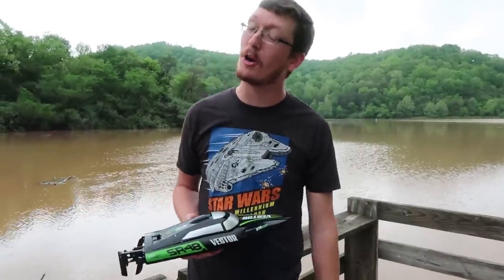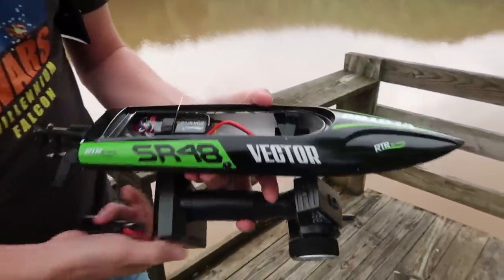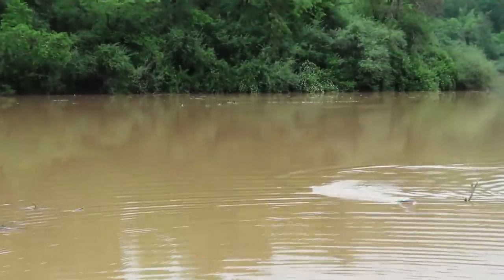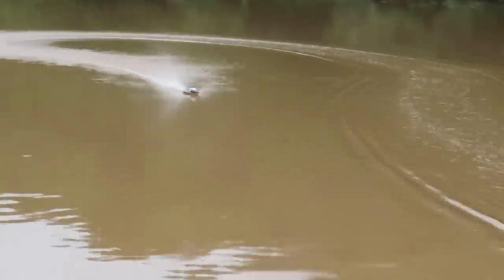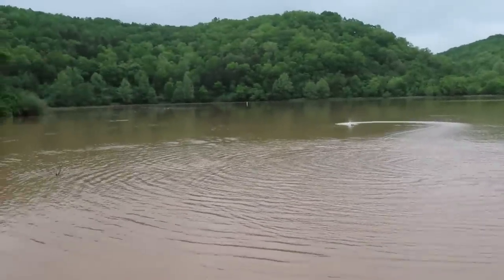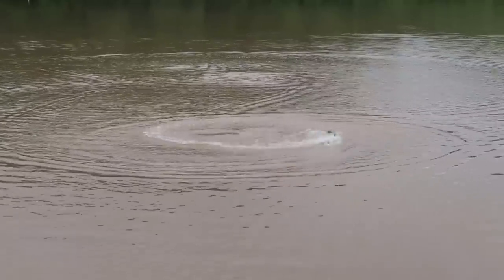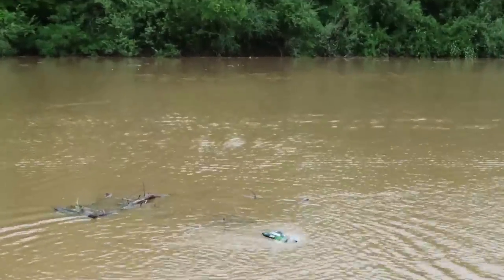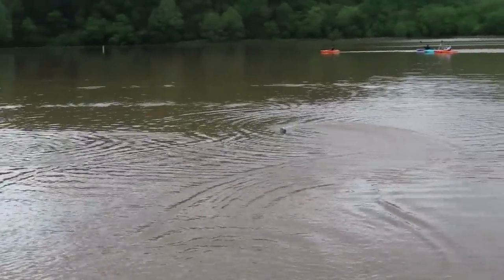RC Boat - BRUSHLESS POWER!!! - Volantex V797-3 - TheRcSaylors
We decided to have some fun with another RC boat, but with brushless power this time!  We are so excited to see how this boat performs.  Hopefully it is powerful and fast!  What do you think of this location for RC videos?

Support TheRcSaylors